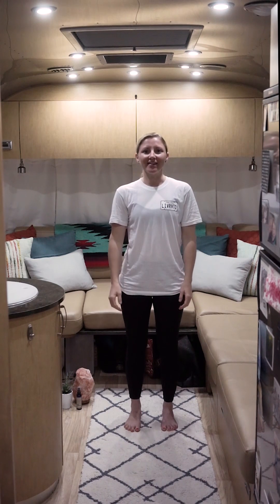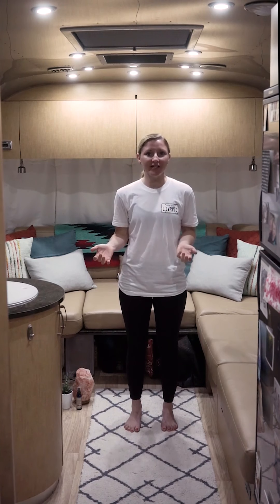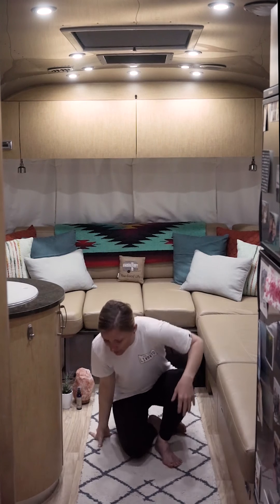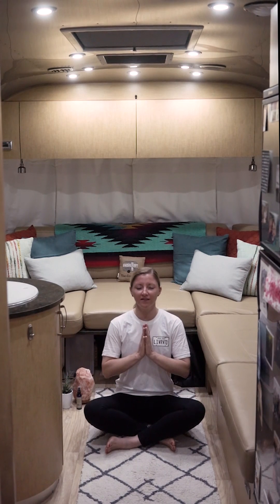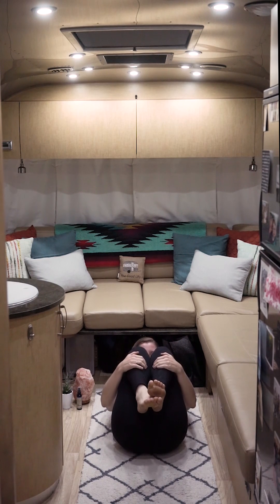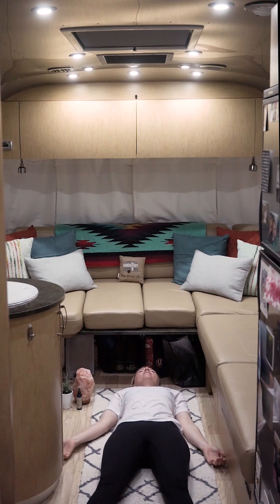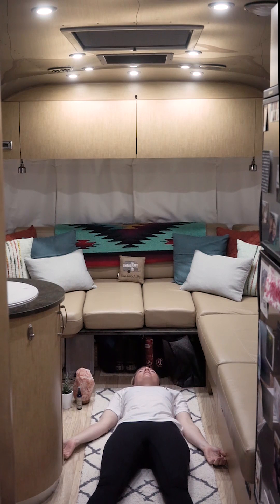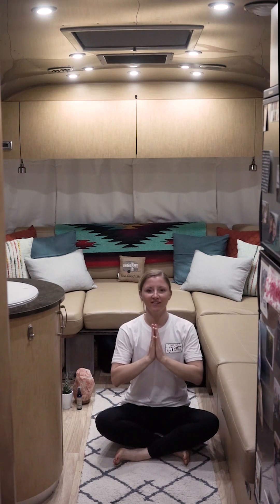Yoga In An Airstream // Twists for Low Back Love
This weeks yoga session in an Airstream is all about giving love to your low back.

As a full time traveler, I know firsthand that sitting for long hours on a drive or when you get out and have to constantly bend over to get setup, it takes a toll on your low back.

Utilize this class as a way to give your overused low back some love and attention.